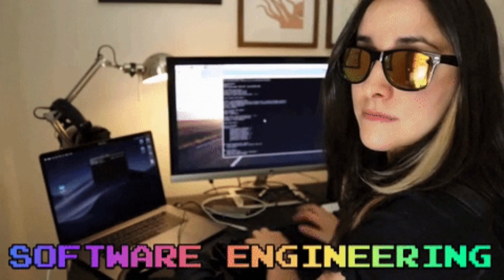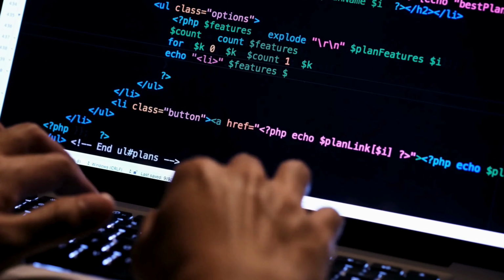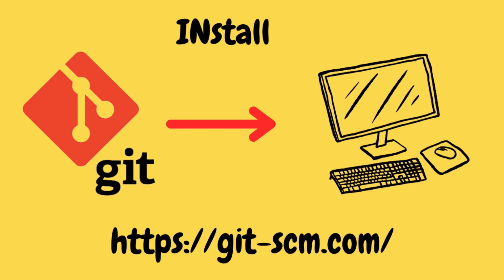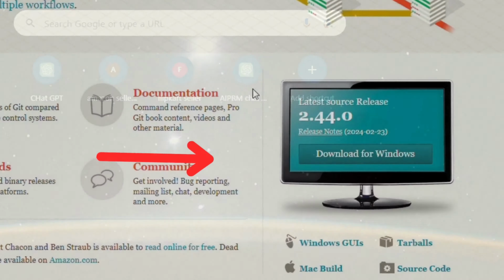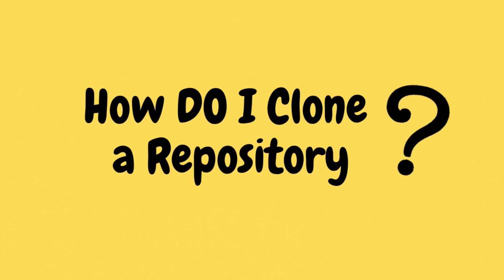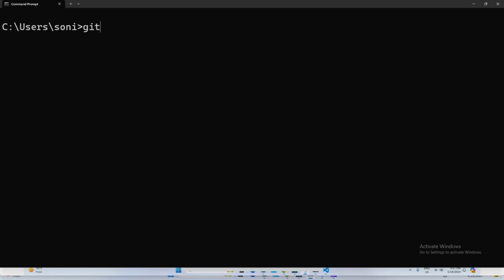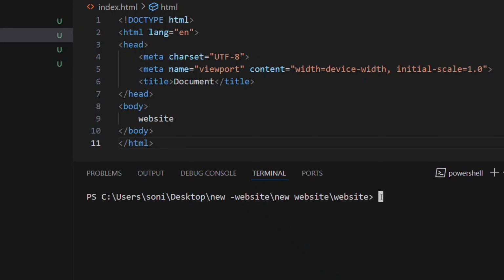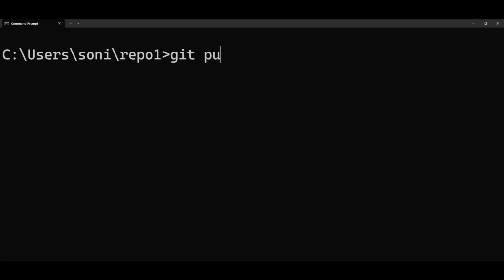GitHub for Beginners: Getting Started with Code Collaboration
Learn Github in 3 Min | No Timepass

Title
learn git
github actions
learn git and github
github tutorial
how to use github
learn coding
what is github
learn github actions

Summary

00:08   GitHub 101: What is it?

GitHub is your coding companion, a platform where you can stash, tweak, and share your code effortlessly. Powered by Git, it tracks your code changes seamlessly over time.

00:23 Creating Your GitHub Account:
Ready to embark on your GitHub journey? Simply head over to github.com, hit the 'Sign up' button, and follow the prompts to set up your account. Choose a username that screams 'developer extraordinaire'!

00:39 Setting Up Git:
Before diving headfirst into GitHub, ensure Git is snugly set up on your local machine. Grab Git from git-scm.com, install it, and you're good to go.

00:56 Creating Your Repository:
Time to give birth to your coding projects! Create a new repository on GitHub by clicking the '+' icon, naming your repo, adding a dash of description, and hitting 'Create repository.'

01:22 Cloning a Repository:
To work your magic locally, clone the repository to your computer. Copy the repository URL from GitHub, fire up Git Bash, navigate to your desired directory, and clone away using 'git clone [repository URL].'

01:53 Making Changes & Committing:
Let's get down to business! Make those coding tweaks, stage them with 'git add .' or 'git add [file name],' and commit with 'git commit -m 'Your commit message.''

02:20 Pushing Changes to GitHub:
Time to showcase your genius to the world! Push your changes to GitHub using 'git push origin [branch name].' Default branch names are usually 'main' or 'master.'